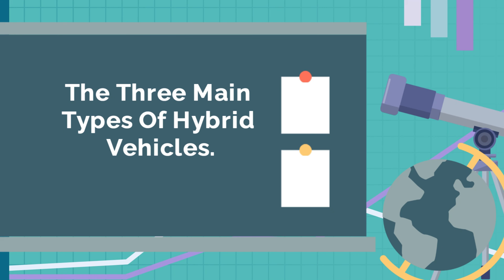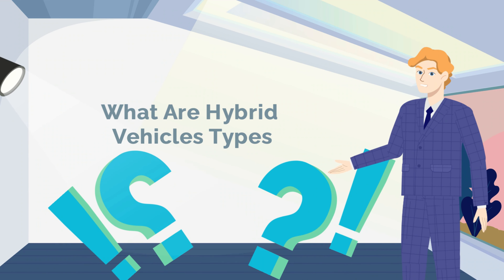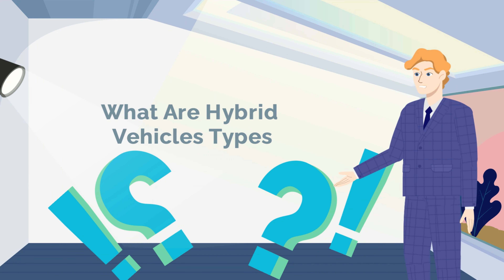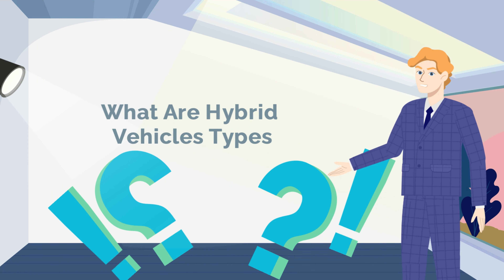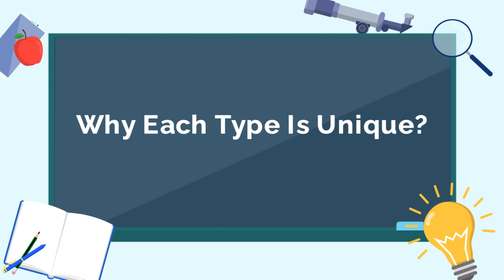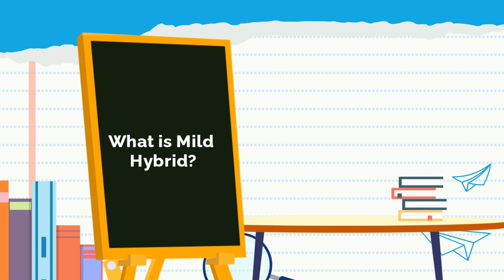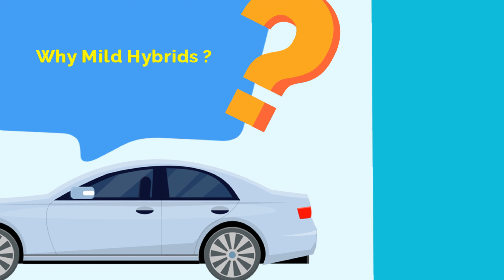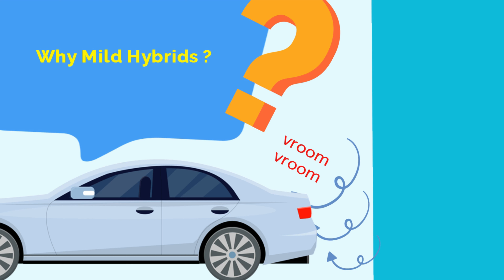Hybrid Vehicles Types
Do you want to know the difference between the common types of hybrid vehicles
We go into detail to give you the main difference between them